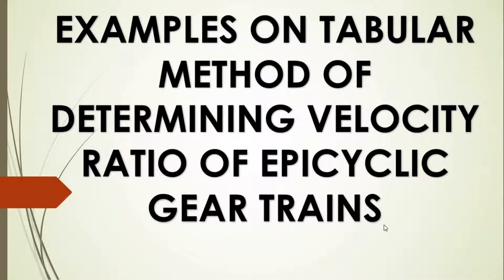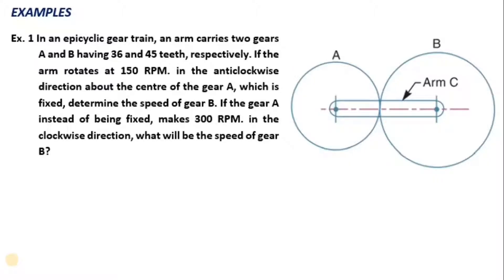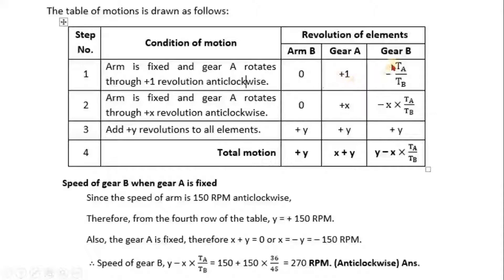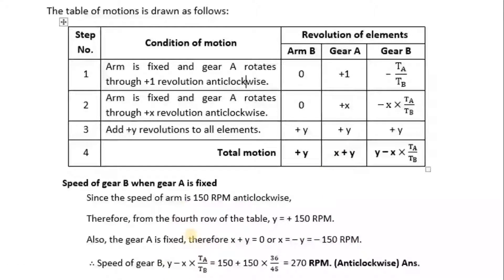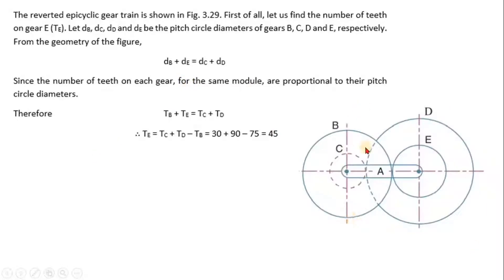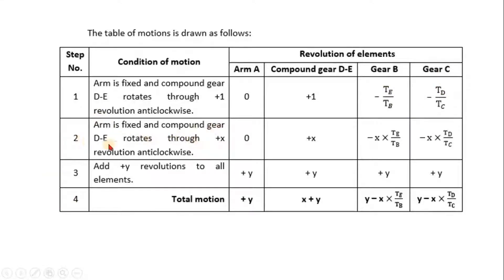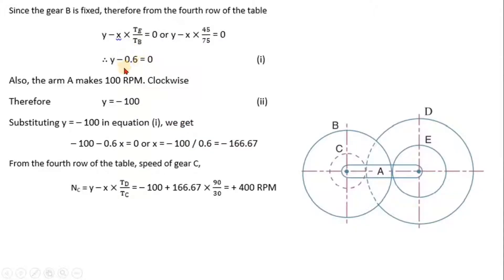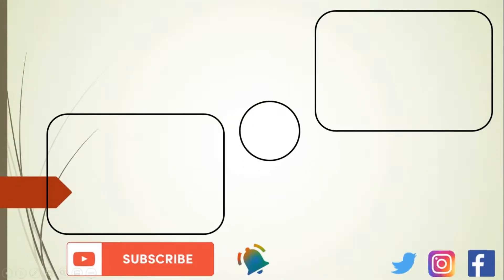Lecture 45 I Examples on Tabular Method of Determining Velocity Ratio of Epicyclic Gear Train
This lecture elaborates, the method to determine velocity ratio of epicyclic gear trains.